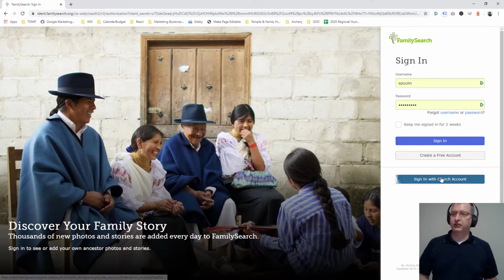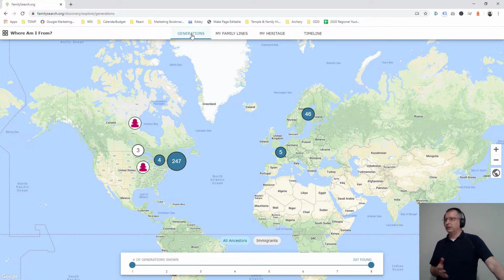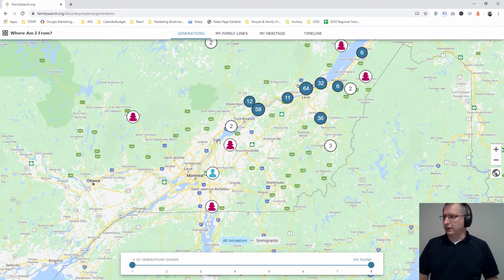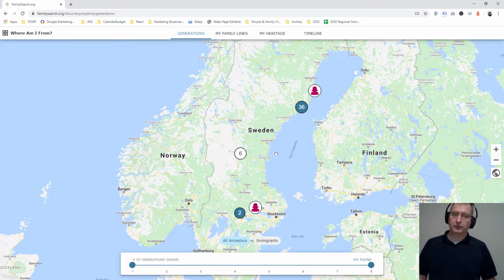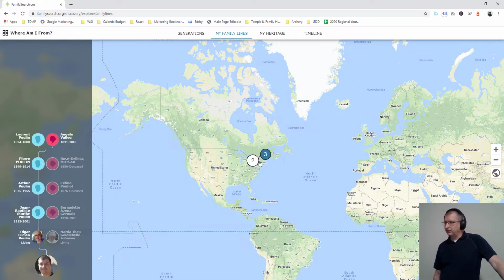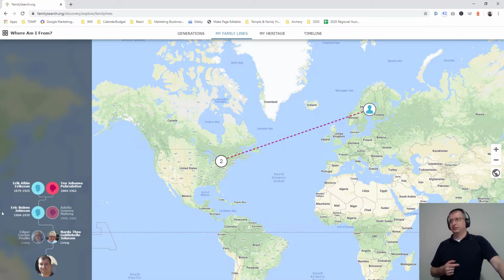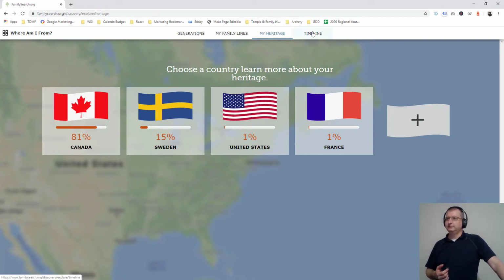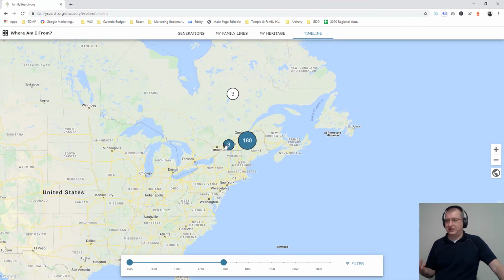Family History Activity - Explore Where You Are From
Family History Activity - Part 2
During the COVID-19 crisis when you can't attend church, try exploring your family history!